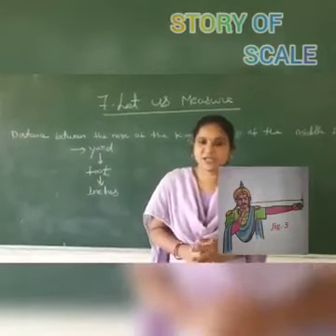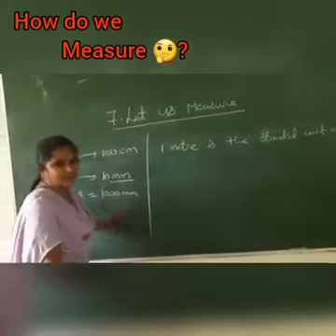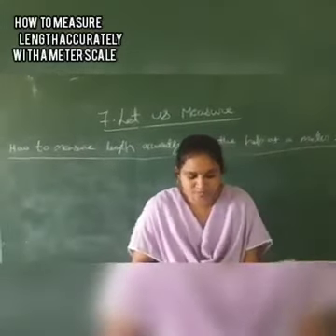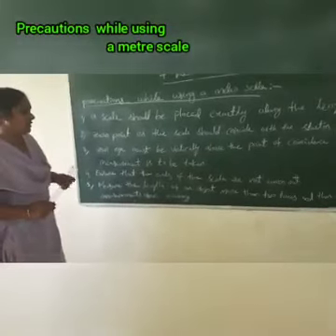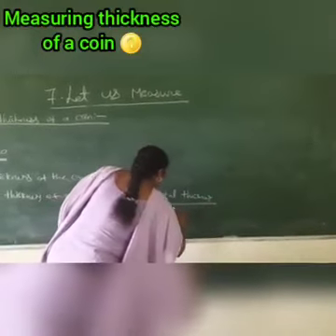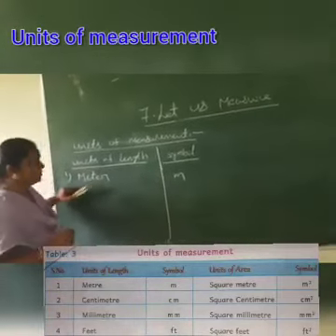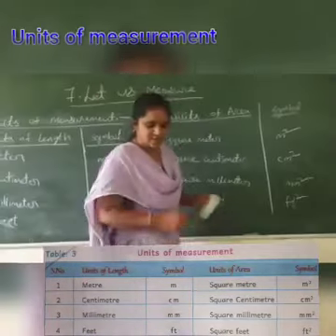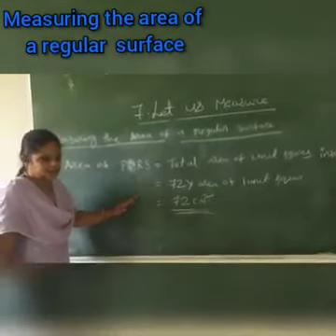6th Class General Science || Let us Measure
6th Class General Science || Let us Measure